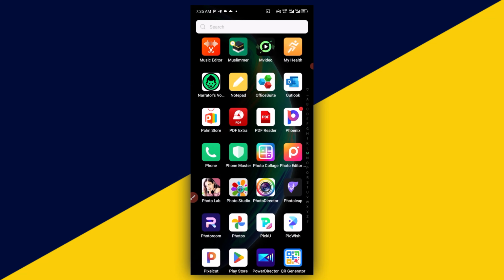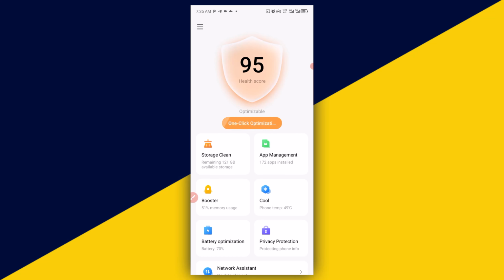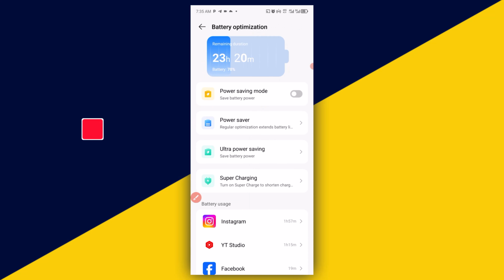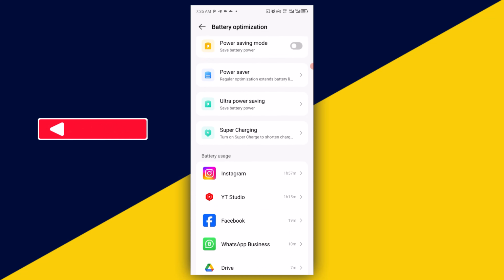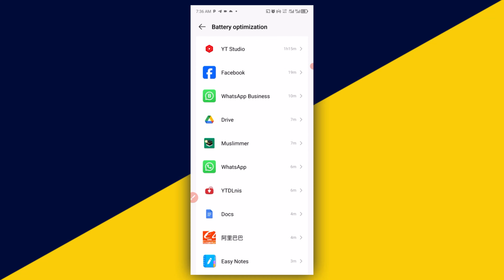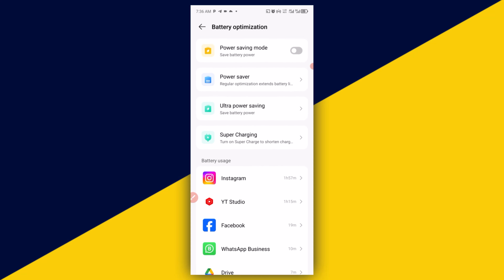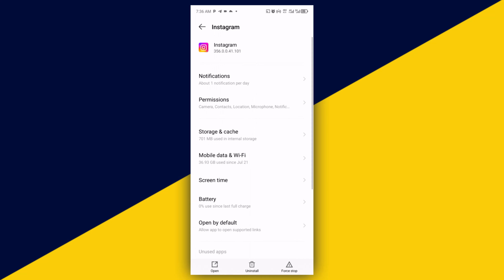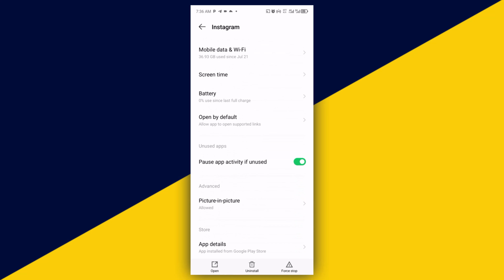How to Stop Apps from Drain Your Phone Battery - Infinix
🔋 Learn How to Stop Apps from Draining Your Phone Battery on Infinix Devices! 🔋

Is your Infinix phone's battery draining too quickly? In this step-by-step tutorial, we'll show you how to identify and manage power-hungry apps, optimize your device's performance, and extend your battery life. Keep your phone running longer with these easy tips and tricks!

In this video, we'll cover:
1. Introduction to Battery Drain Issues: Understanding why certain apps consume more power and how it affects your phone's battery life.
2. Identifying Power-Hungry Apps: How to use your Infinix device's built-in tools to monitor and identify apps that are draining your battery.
3. Managing App Permissions: Adjusting app permissions to minimize background activity and power consumption.
4. Optimizing Battery Settings: Tweaking your device's battery settings for maximum efficiency.
5. Disabling Unnecessary Apps: How to disable or uninstall apps that you don't need or rarely use.
6. Using Power-Saving Modes: Leveraging Infinix's power-saving modes to extend battery life during low-power situations.
7. Additional Tips and Tricks: Extra steps you can take to keep your battery running longer, such as reducing screen brightness and turning off unused features.

Why Choose Infinix?
Infinix devices are known for their powerful performance and user-friendly features. By following this guide, you can ensure your Infinix phone delivers the best possible battery life and remains efficient throughout the day.